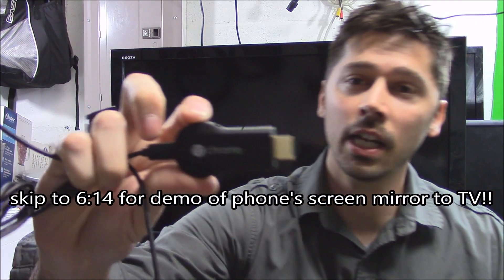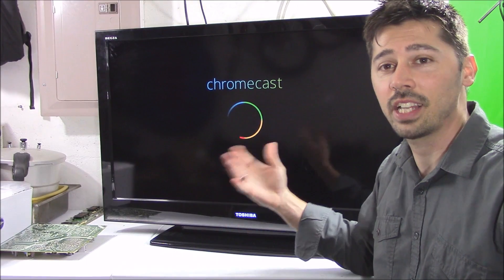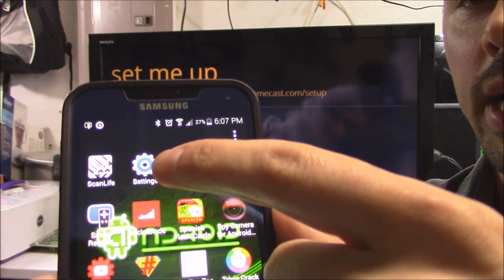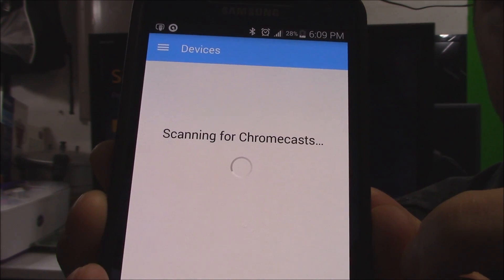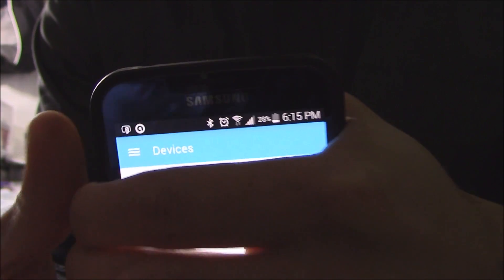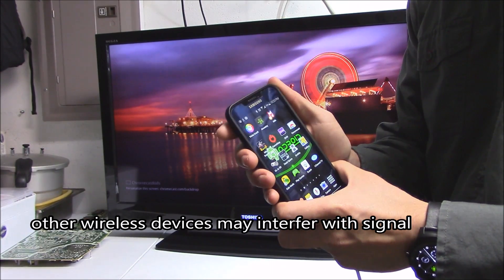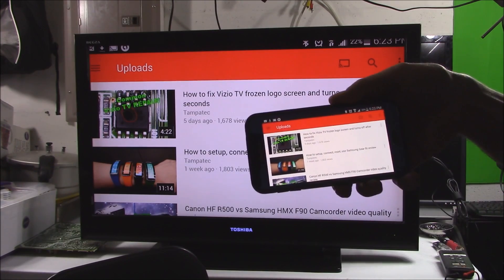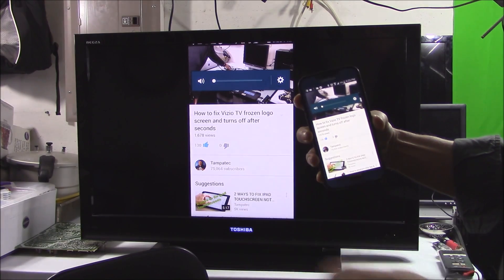GOOGLE CHROMECAST: How to setup, connect, mirror phone screen to TV wireless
Watch videos on your TV connected to TV wireless, APP IS NOW CALLED GOOGLE HOME NOT CHROMECAST, TO MIRROR PHONE TO TV OPEN GOOGLE HOME APP THEN TAP 3 MENU LINES UPPER LEFT CORNER, THEN TAP CAST SCREEN. PHONE MUST BE ON SAME ROUTER NETWORK AS THE CHROMECAST. learn How to Chromecast setup, reset, connection fix, mirror your phone / tablet / computer screen cast onto TV wireless review ! chrome-cast review chromecast supports any HDTV with HDMI and USB port. mirror phone tablet or laptop with cast screen for more info